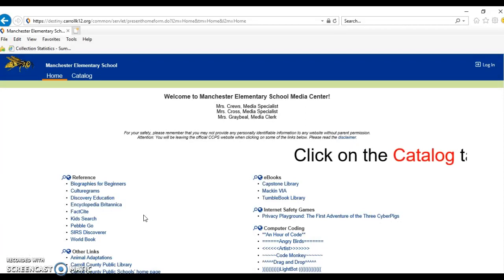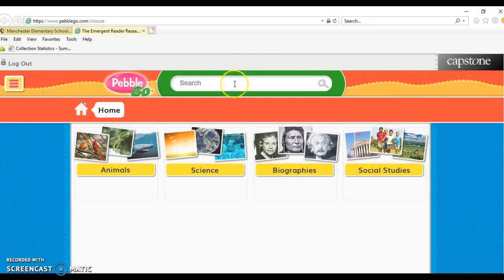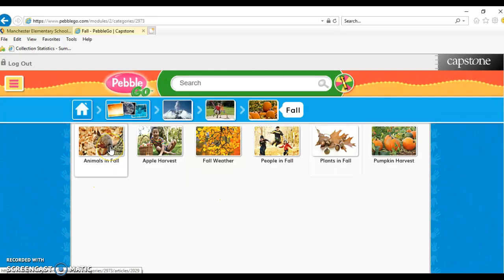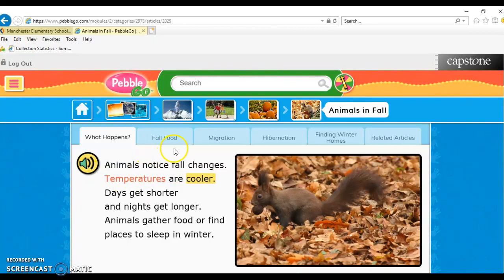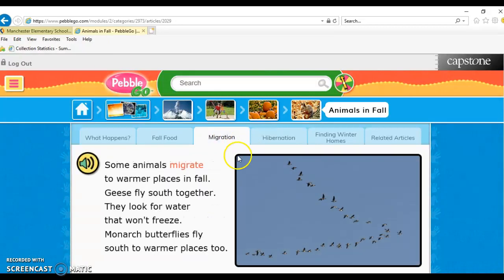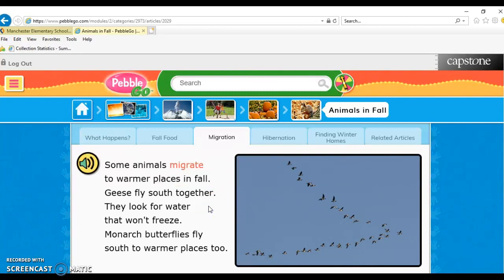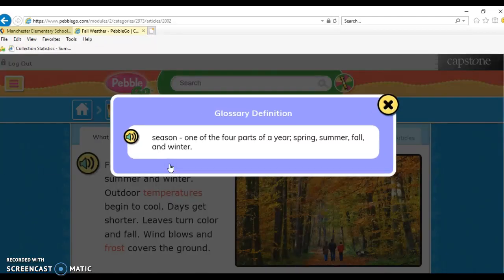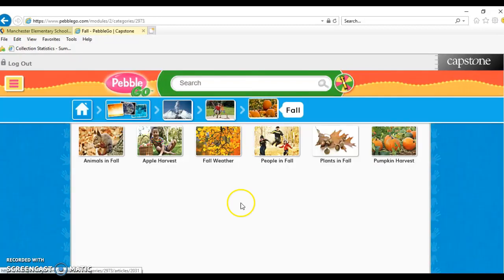PebbleGo Seasons Research